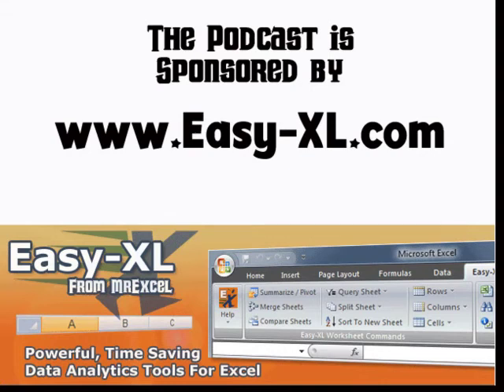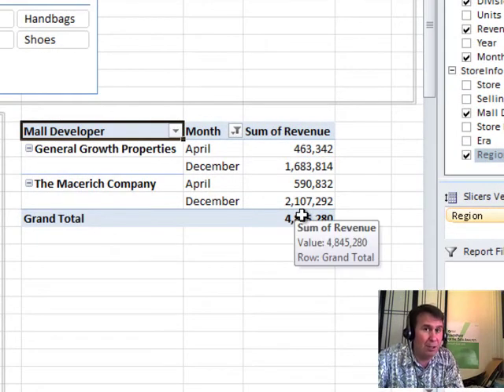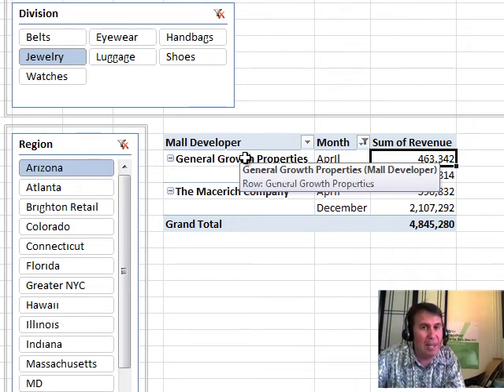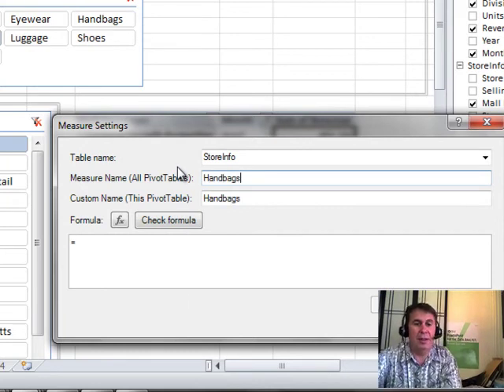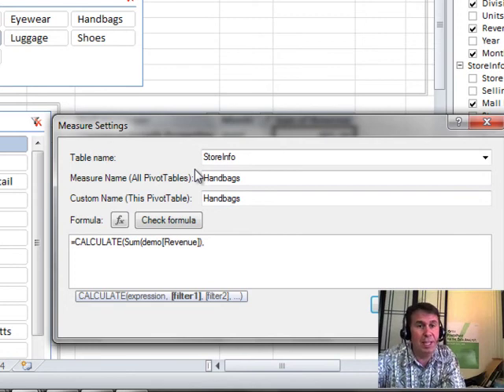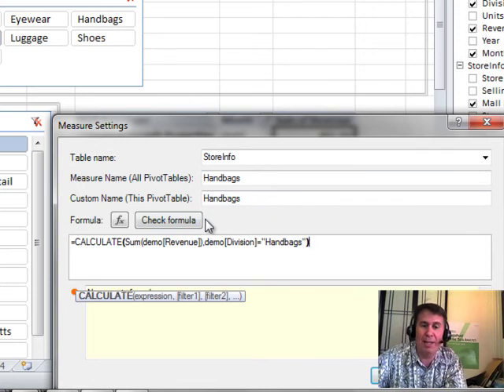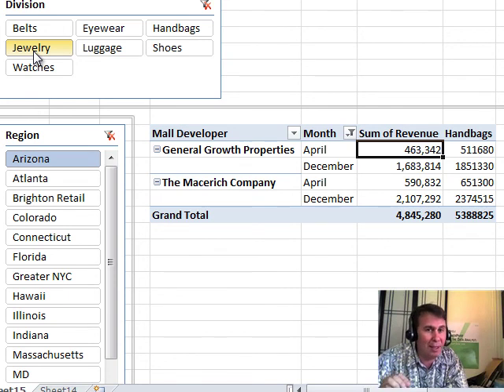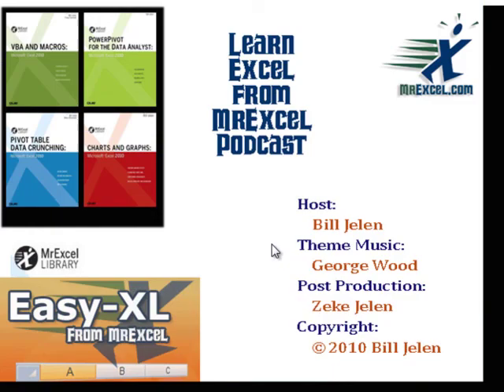Excel - PowerPivot Data Analyst 10 - DAX Measures - Episode 1211.010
Microsoft Excel Tutorial: PowerPivot Data Analyst 10 - DAX Measures.

Welcome to chapter 10 of PowerPivot for the Data Analyst, where we will be diving into the world of DAX measures. This chapter may be the most challenging, but trust me, it's worth it. DAX measures are the most powerful feature in PowerPivot and will take your data analysis to the next level.

In this video, we will be exploring the CALCULATE function, which is similar to SUMIFS in Excel. However, what makes CALCULATE so unique is that it automatically takes into account all the filters applied to a specific cell in a Pivot table. This means that instead of calculating for each individual record, DAX measures only need to be calculated for each cell in the Pivot table, making it much more efficient.

Let's take a closer look at one cell in our Pivot table. We can see that there are four filters applied to this cell - region, division, month, and mall developer. With the CALCULATE function, we can override one of these filters and focus on a specific aspect of our data. For example, we can create a DAX measure that will show us the total handbag sales, regardless of what is selected in the division filter.

To create a DAX measure, simply go to the PowerPivot tab and choose "New Measure". From there, we can build our formula using the CALCULATE function and specifying the SUM of sales from our demo table. We can then override the division filter by specifying "Handbags" in our formula. This allows us to compare handbag sales to other divisions, such as jewelry, and gain valuable insights.

DAX measures are a game-changer in data analysis and this chapter covers a lot of interesting calculations that can be done using them. In the next video, we will be exploring time intelligence functions and how they can be used in conjunction with DAX measures to compare sales from different time periods.

Table of Contents:
(00:00) DAX Measures
(00:22) Calculating DAX Measures in Pivot Tables
(00:44) Understanding Filters in DAX Measures
(01:17) Using the CALCULATE Function
(01:43) Creating a New Measure
(02:08) Building a Formula for Total Handbag Sales
(03:12) Checking the Formula
(03:50) Testing the Calculation
(04:11) The Power of DAX Measures
(04:29) Next Steps: Time Intelligence Functions
(04:51) Clicking Like really helps the algorithm

This video answers these common search terms:
CALCULATE function
Calculated column
Check formula bug
DAX Measures
Division field override
Filters
Handbag sales
Pivot table
PowerPivot for the Data Analyst
Time intelligence functions

Perhaps you've used Calculated Fields in traditional pivot tables. DAX Measures make that feature look like it was designed by someone in kindergarten. Learn how to use the Calculate function to create DAX Measures.

This video is designed to accompany the book, PowerPivot for the Data Analyst: Microsoft Excel 2010